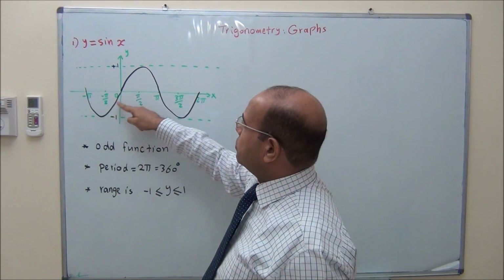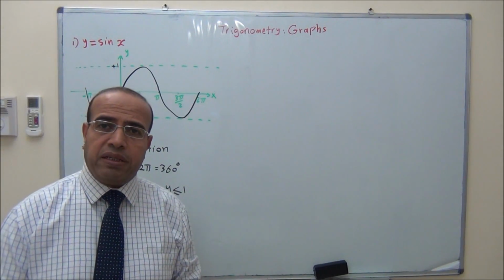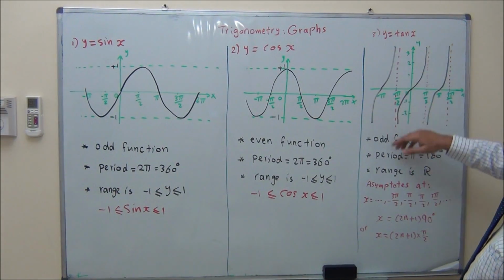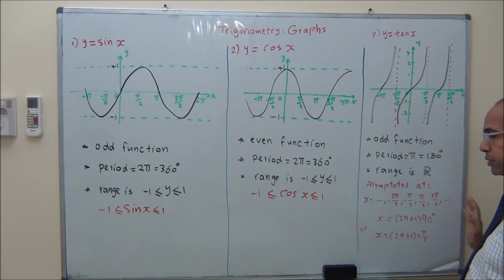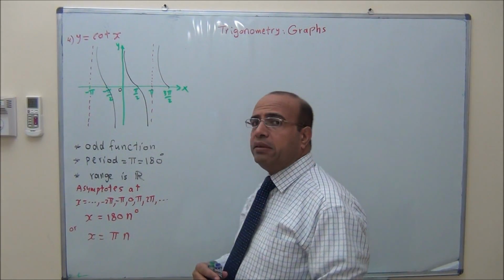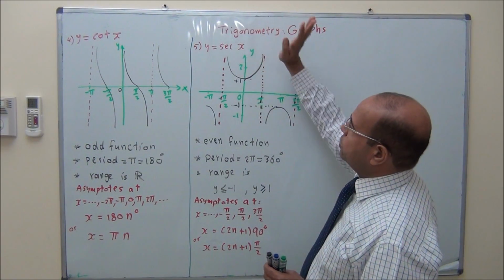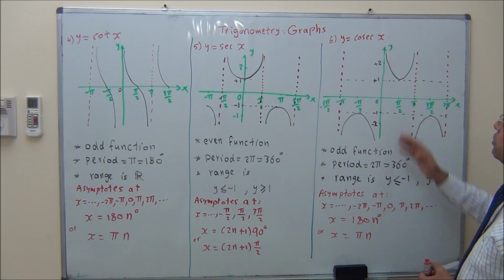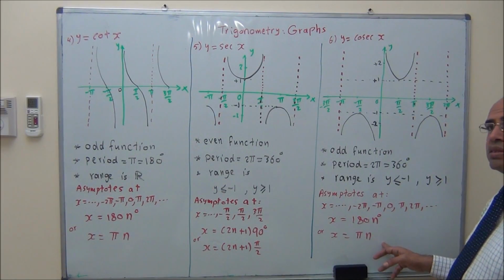Trigonometry, part 1, graphs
Graphs of trigonometric functions, grade 12, first semester, sin x, cos x, tan x, cot x, sec x and cosec x, Prepared by G.Zaki, Physics and Math spcialist